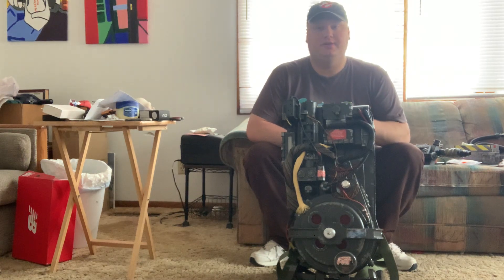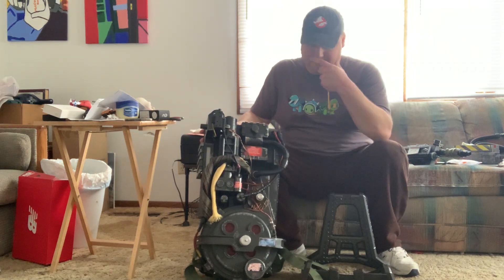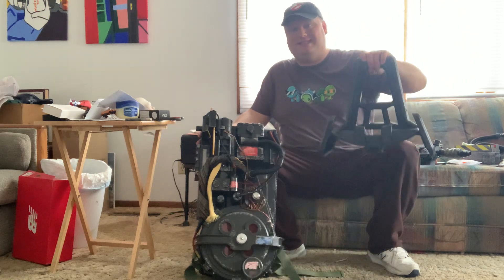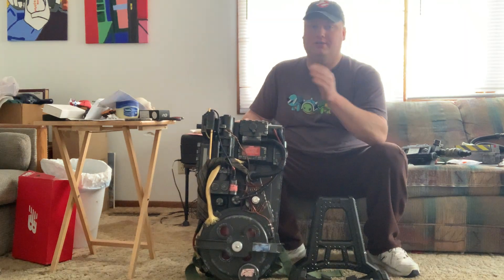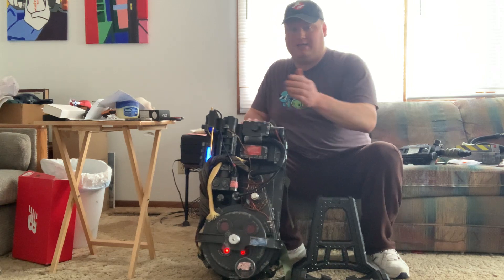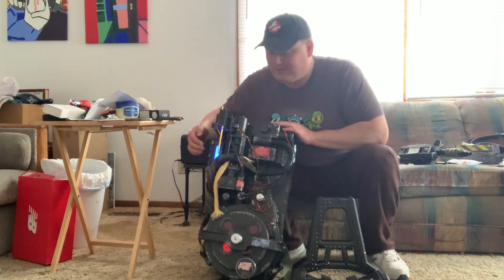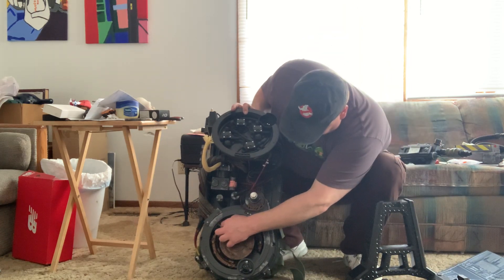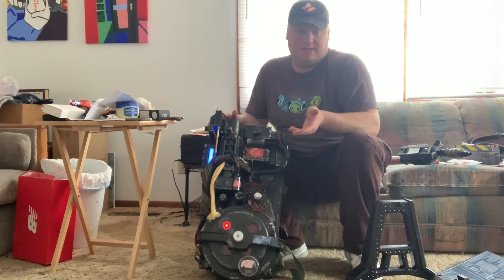ShellshockTony reviews Haslab Ghostbusters Afterlife Spenglers Proton Pack Pt.2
Part two of my review of the Haslab Proton pack.